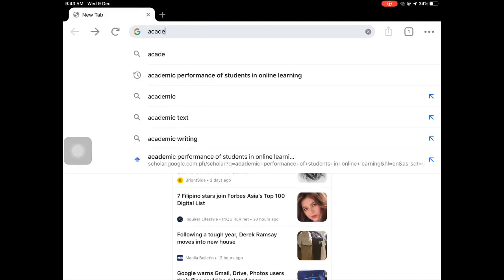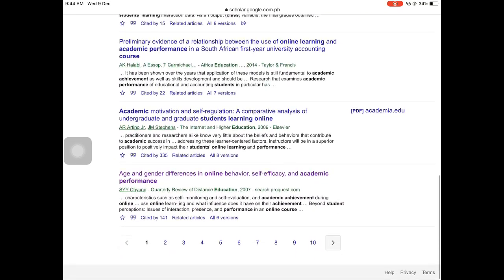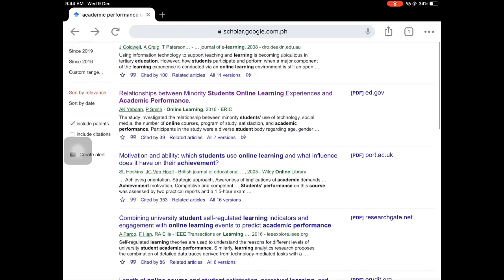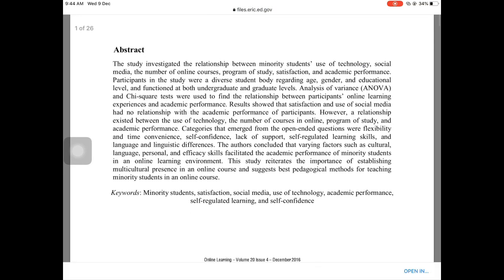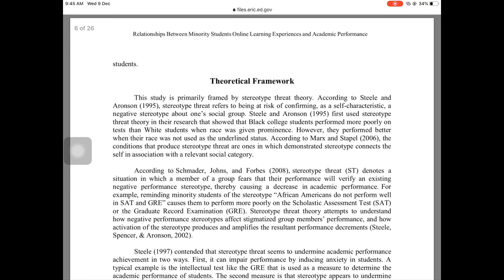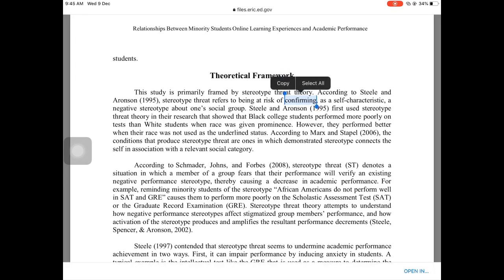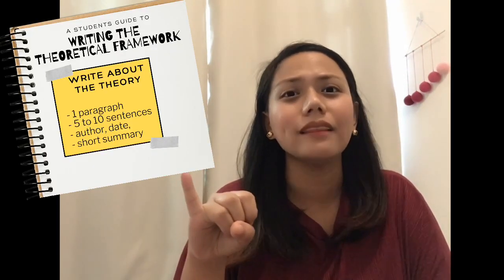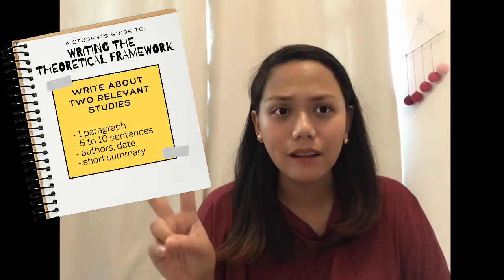HOW TO WRITE THE THEORETICAL FRAMEWORK | BASIC RESEARCH PROPOSAL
In this video, I shared some practical tips in writing the Theoretical Framework of a Quantitative Research Paper.

❤️ Love & Light,

Mrs. Bads
The Learning Mama